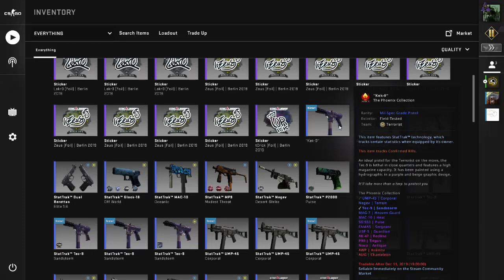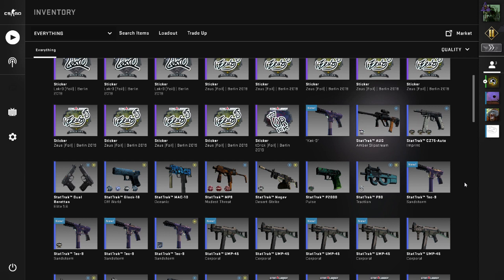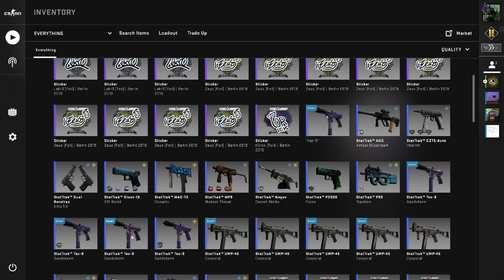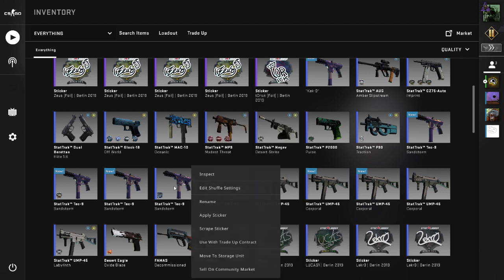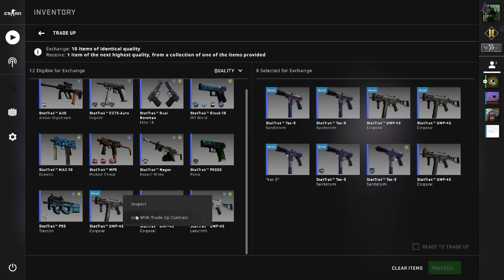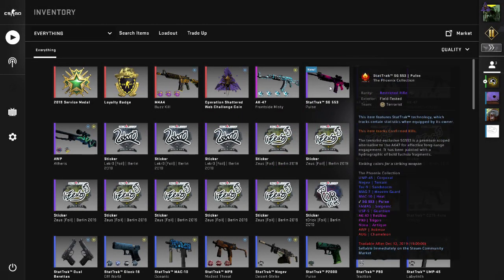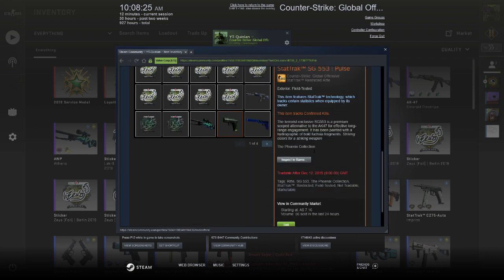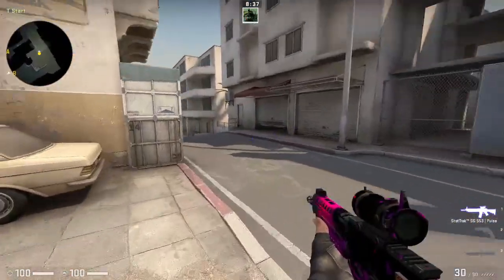csgo tradeups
for the music